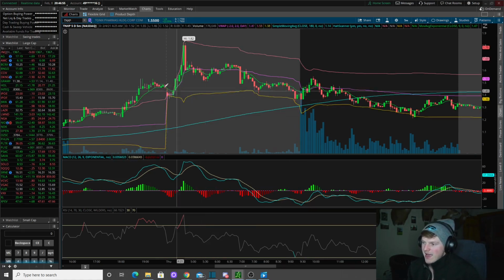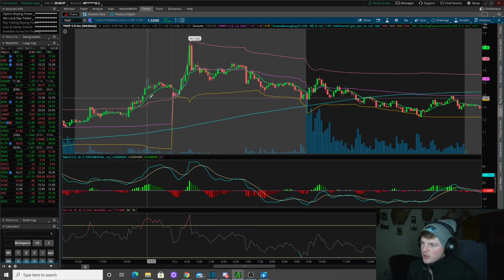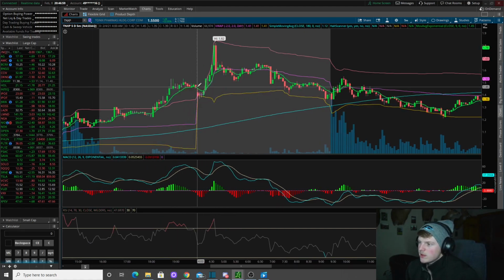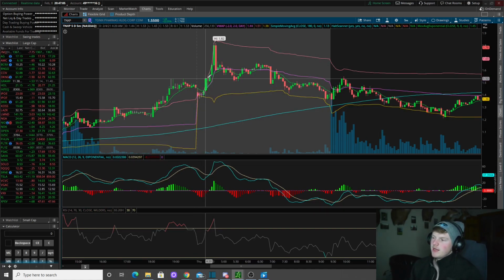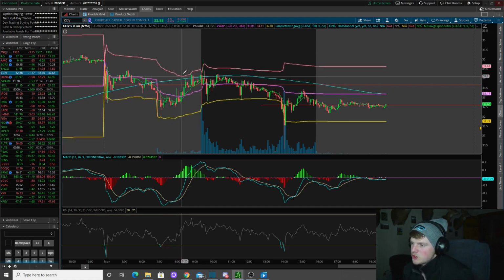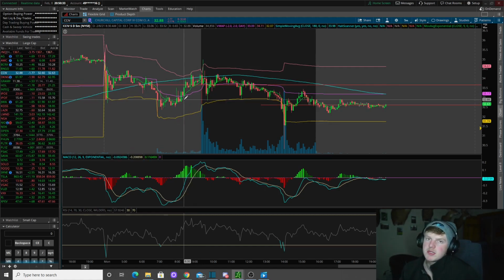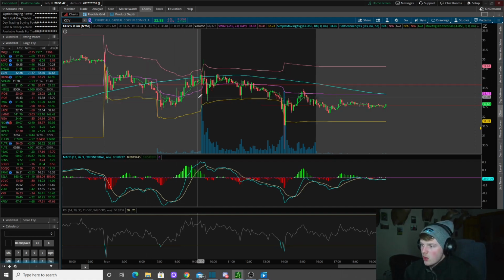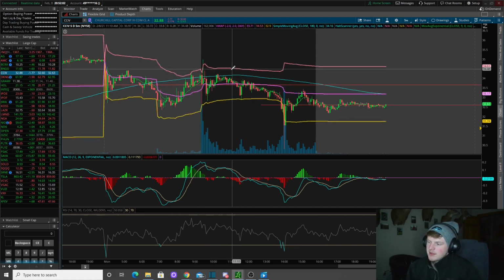What is Pre-Market and Post-Market? (MUST KNOW!)